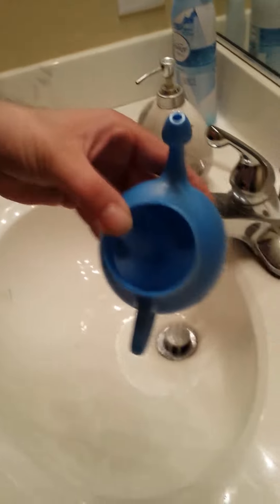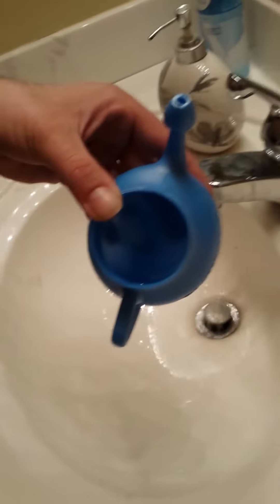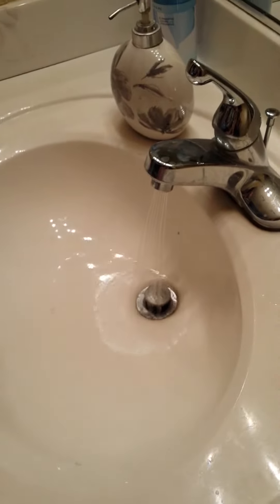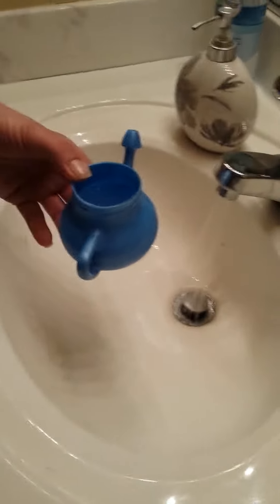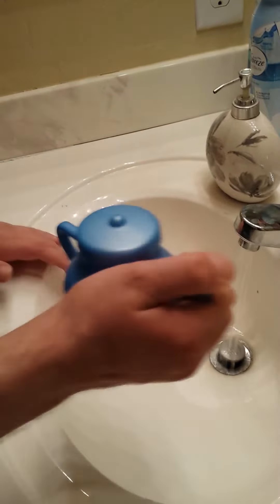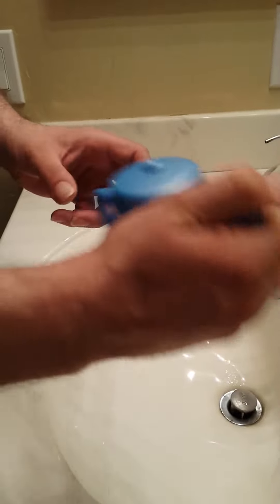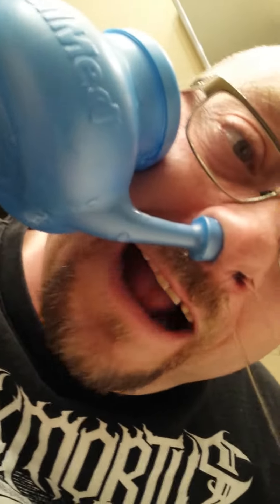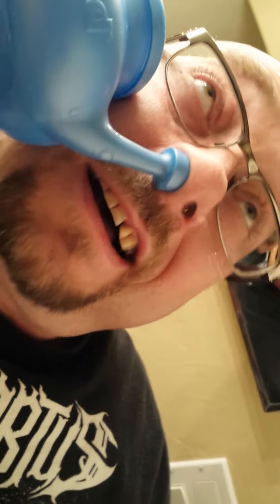Neti Pot Challenge